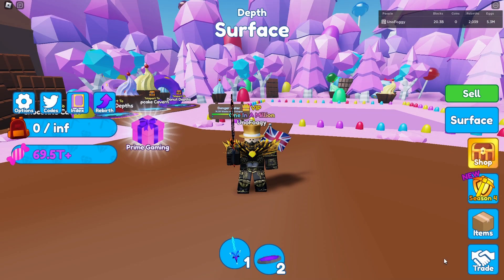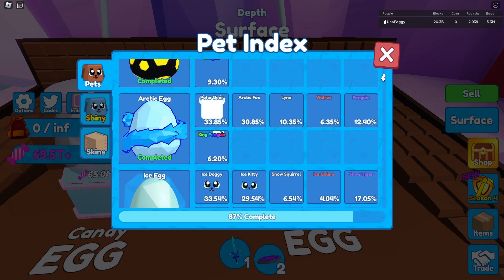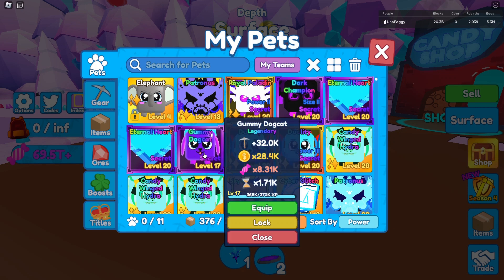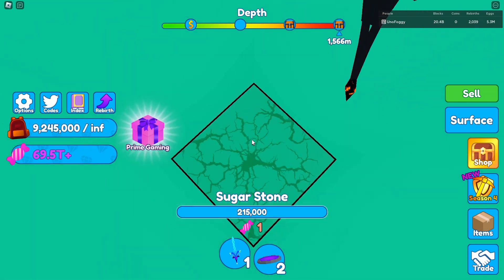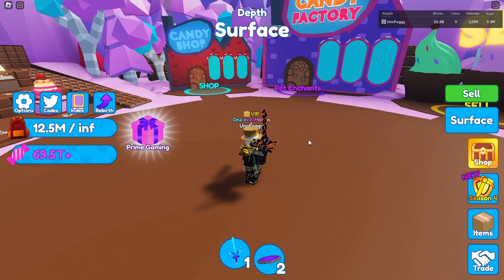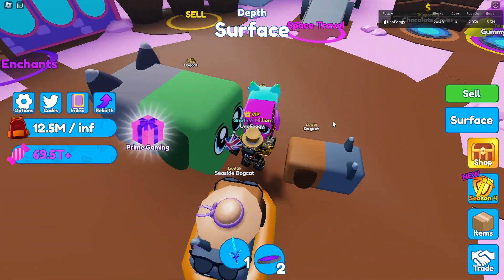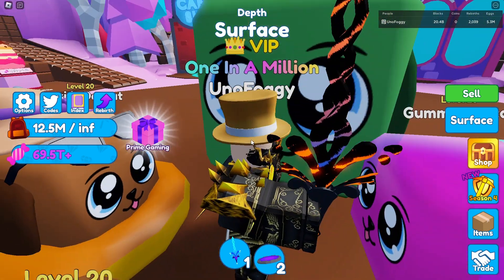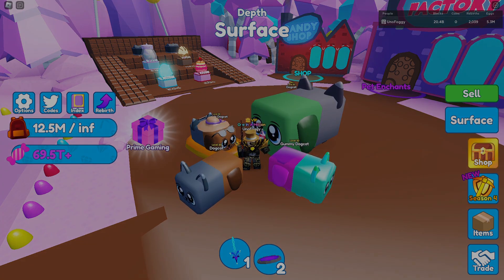I HATCHED THE NEW GUMMY DOGCAT SECRET - Roblox Mining Simulator 2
I hatched the new Gummy Dogcat secret from the Chocolate egg in Mining Simulator 2